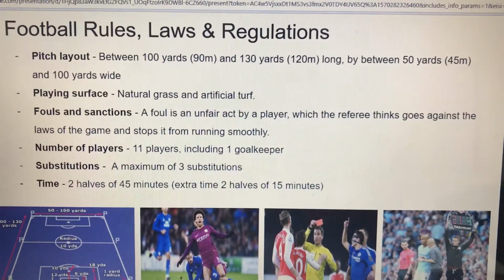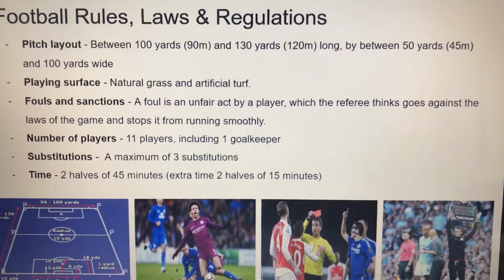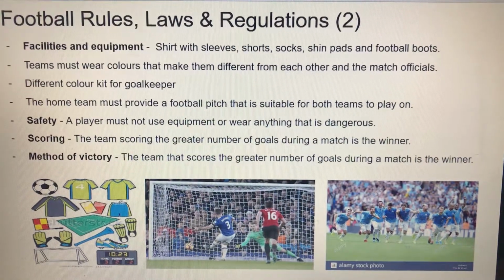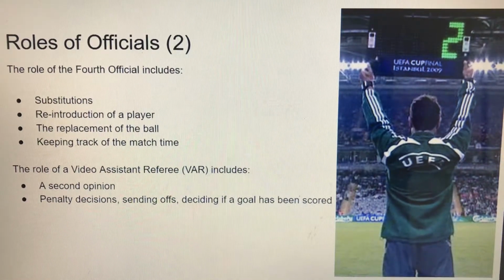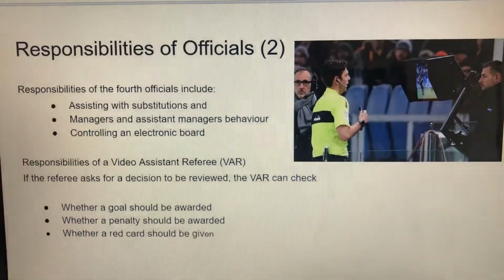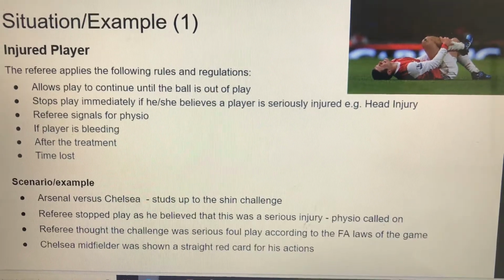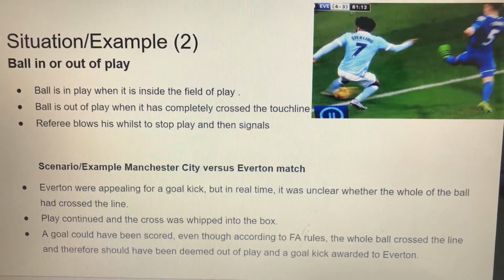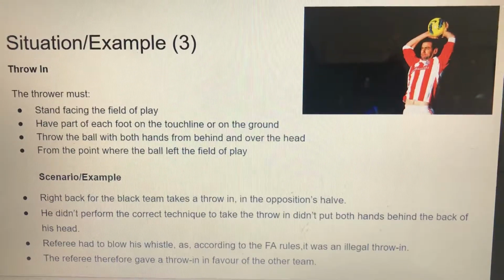Assignment 22.1 Football Rules, Laws and Regulations